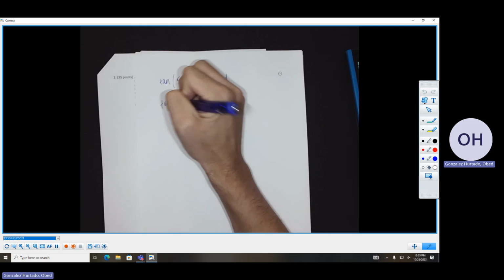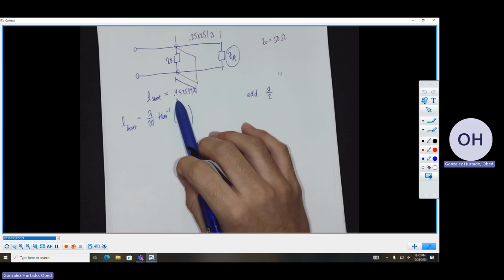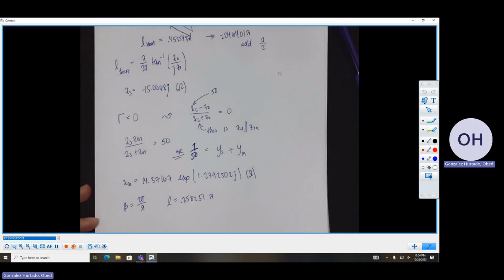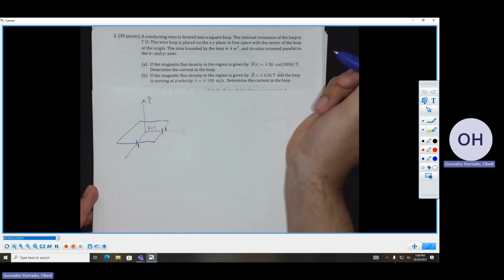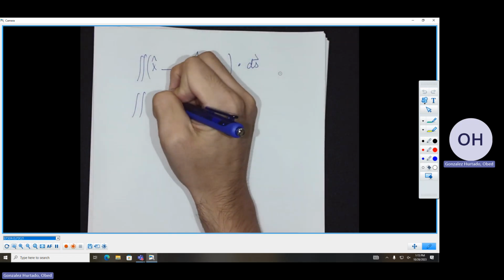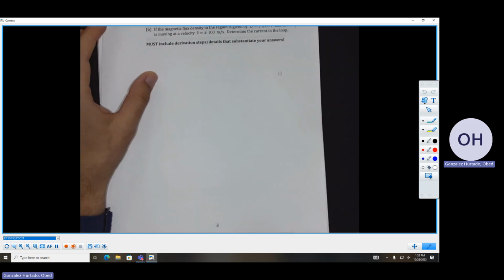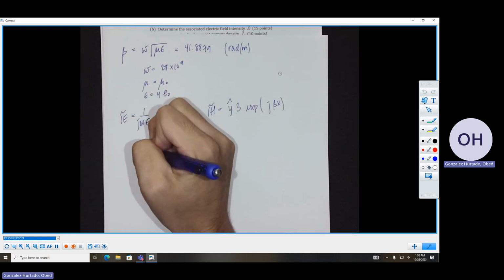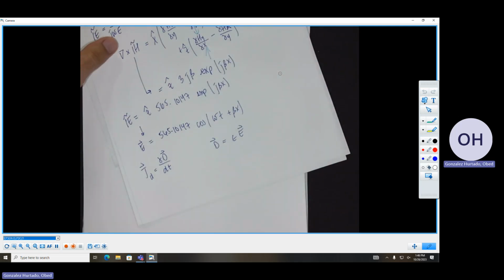EMAG Review 2 Fa23